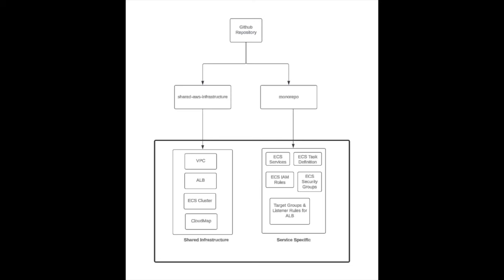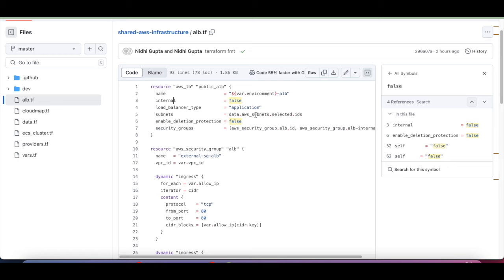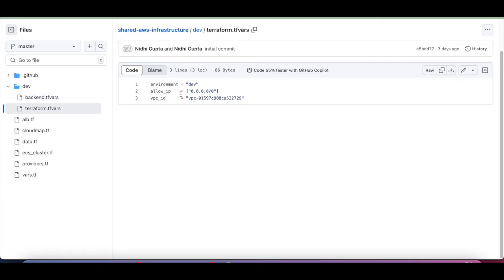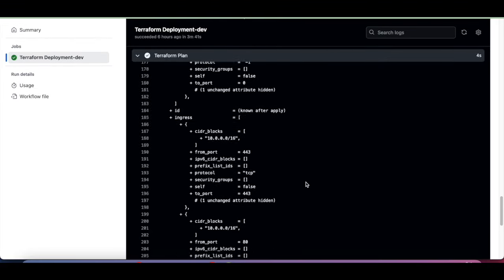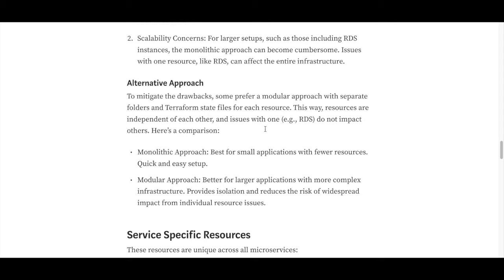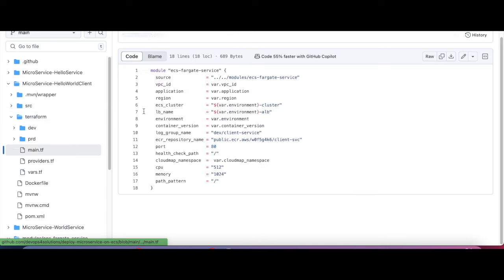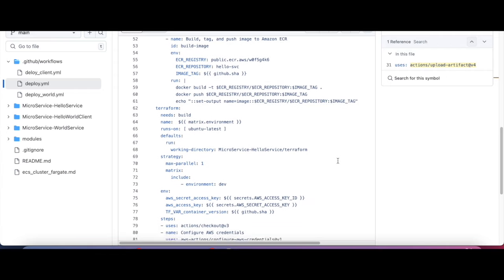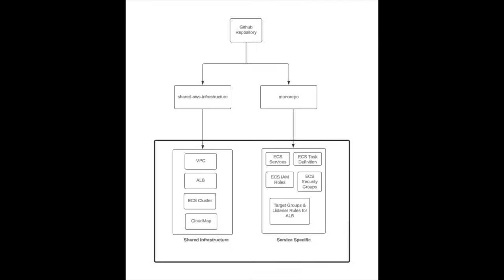How to Structure GitHub Repos for ECS Fargate Using Terraform & Github Actions | CI/CD Automation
Are you wondering how to organize your GitHub repositories for deploying microservices on AWS ECS Fargate? In this video, I break down the process step-by-step, covering how to manage shared and service-specific infrastructure using Terraform and GitHub Actions and lastly deployed the Java microservices on ECS Fargate using Service Discovery

💡 What you’ll learn in this video:

(00:00) Overview of Video
(00:30) How to identify AWS infrastructure requirements
(03:28) Organizing shared infrastructure in a separate repository
(12:03) Advantages & Challenges with this design
(14:34) Setting up a monorepo for microservice deployments
(16:23) Deploy Java Microservices on ECS Fargate using Service Discovery

🔗 Links mentioned in the video:

AWS ECS Fargate Overview

📢 Don’t forget to:
📩 Share it with your peers